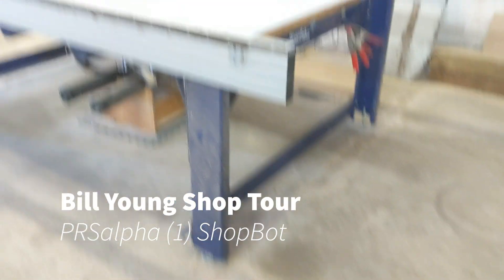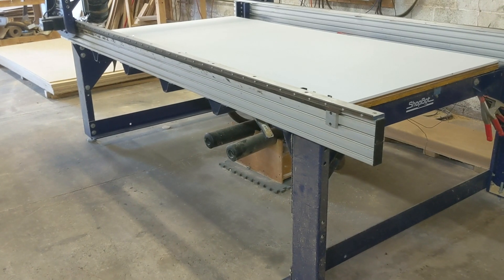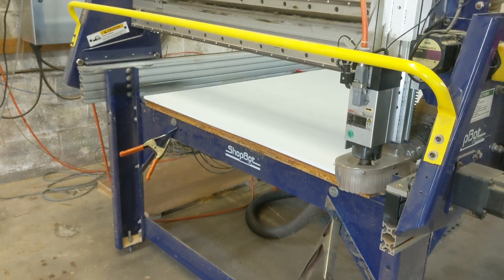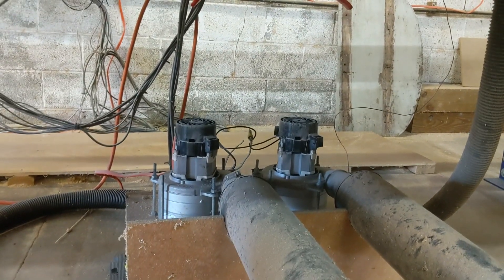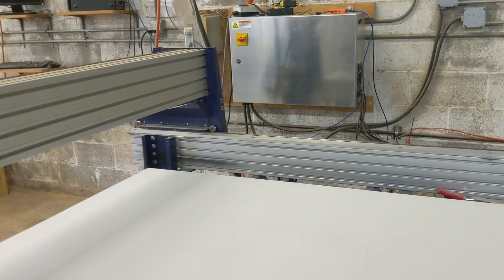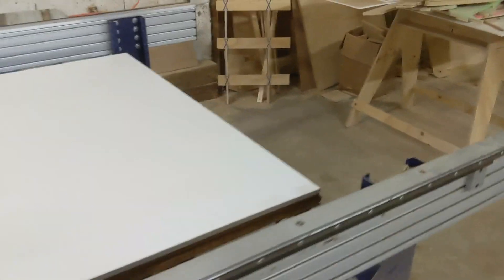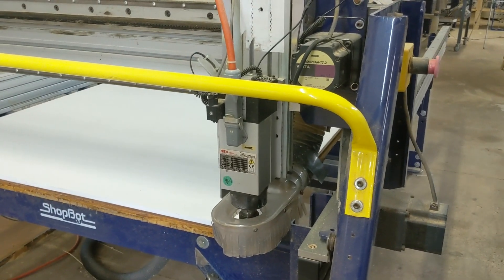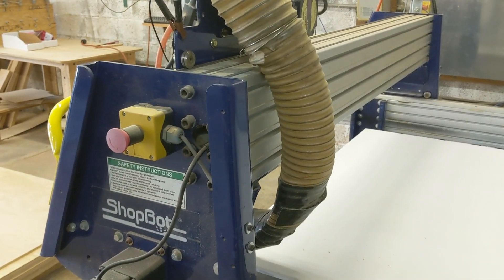Bill Young Shop Tour: ShopBot PRSalpha (1)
Virtual Shop Tours
Ever wonder what the early ShopBot CNC tools looked like? Curious as to what ShopBot tools some of the ShopBot Team make use of at home? Want to see what other people’s home workshops look like? Now’s your chance!